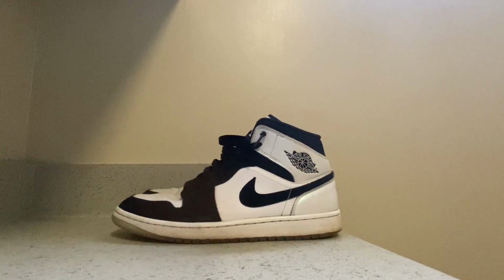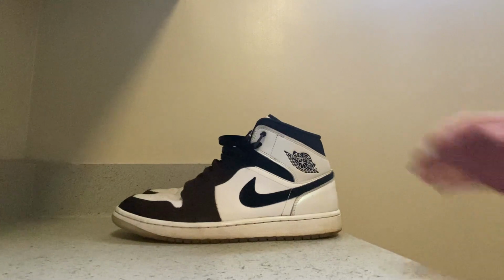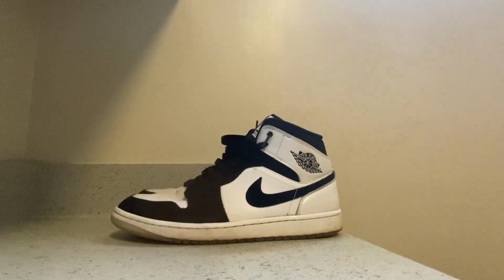Nike Men's Basketball Shoes Review, Stylish Shoes That Go With Every Outfit! Comfortable Too!